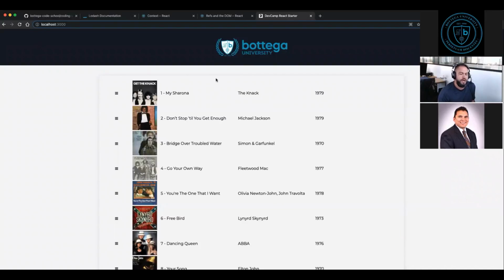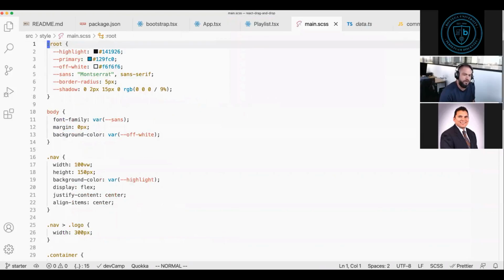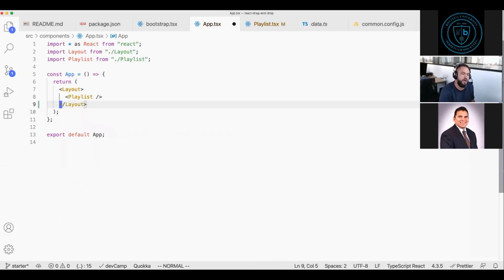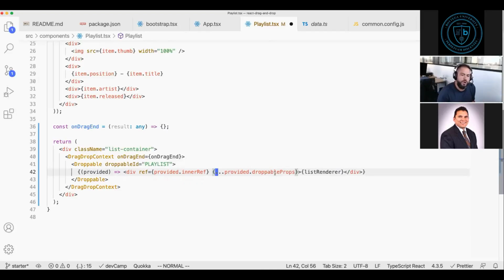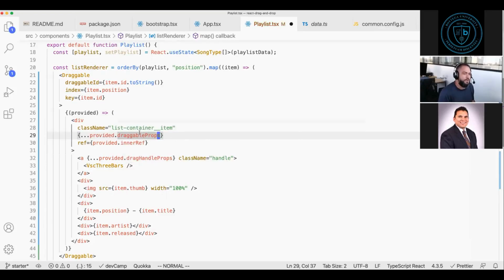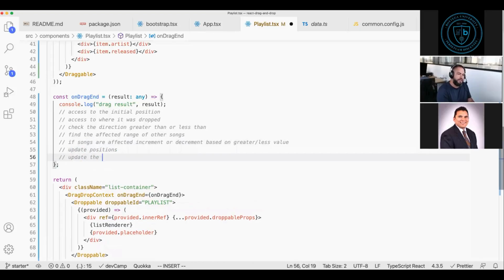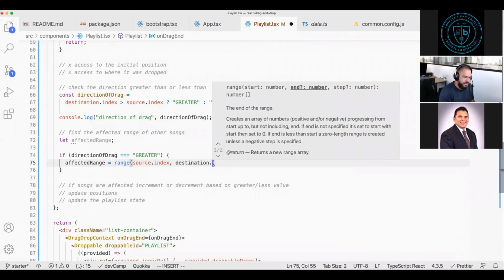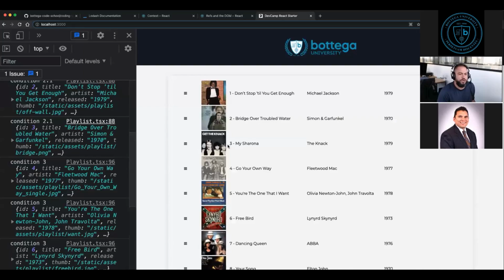Build a Drag and Drop Interface in an Hour with React Beautiful DND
In this live coding workshop you'll learn how to build out a drag and drop interface in React by implementing the React Beautiful DND library.

After completing this workshop, you will be able to:

- Configure a React application to utilize drag and drop tooling
- Work with an array of objects in React and render them to the screen
- Build out drag and drop components that update the position of page components
- Model how a position change could communicate with a server via an API call
- Utilize React hooks to update data on the page
- Work with React refs and the context API
- Use TypeScript in a React application